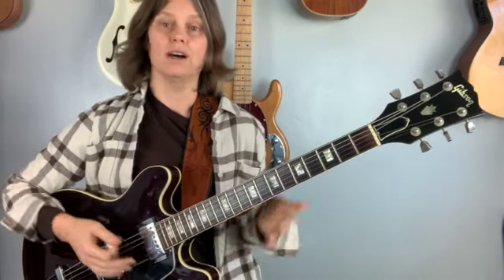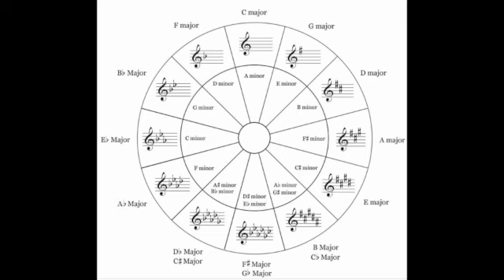Melodic Ideas Using Fifths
Going from playing scales to making music is a process. Learning the scale patterns is step one, but practicing the scale with different intervals can help make it sound more musical.

Here are some ideas on how to practice scales in fifths and start making more melodic and interesting phrases.